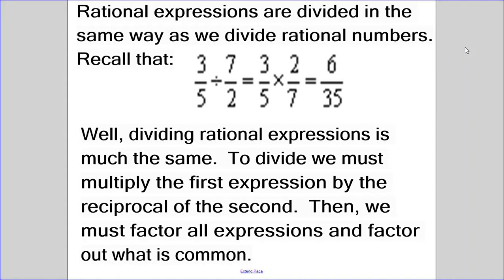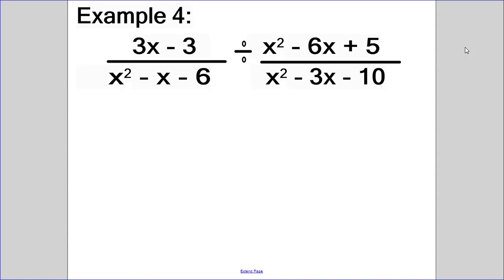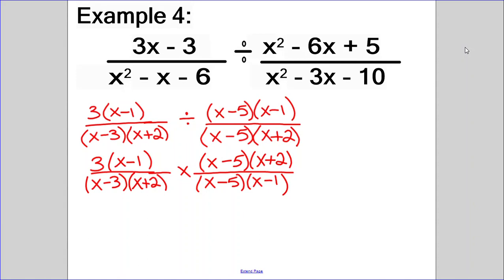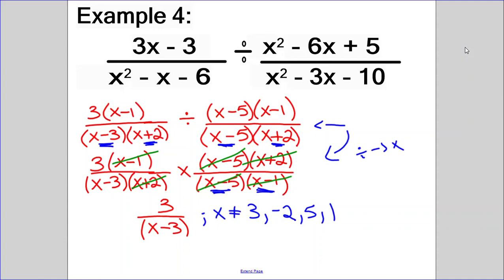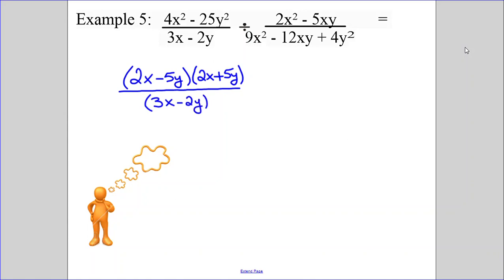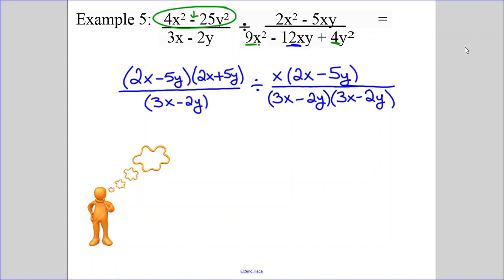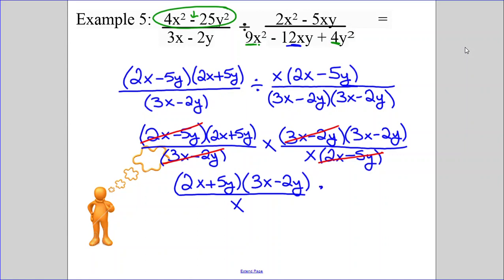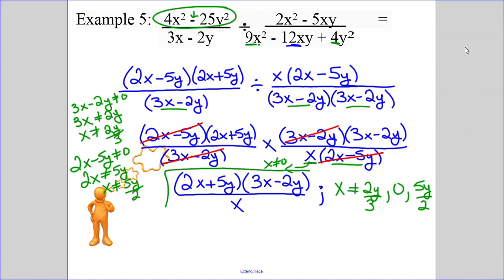Multiplying and Dividing Rational Expressions (Part 2)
A video describing how to multiply and divide rational expressions. For more information on this topic, please